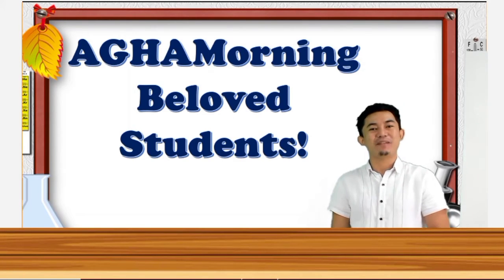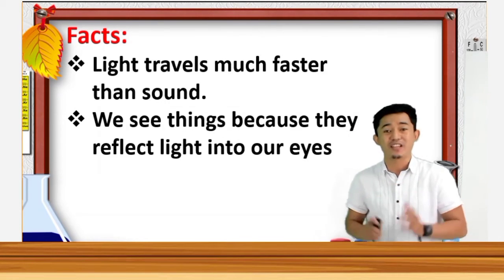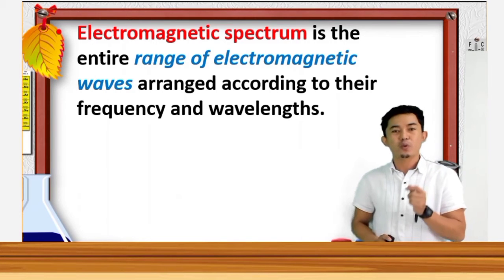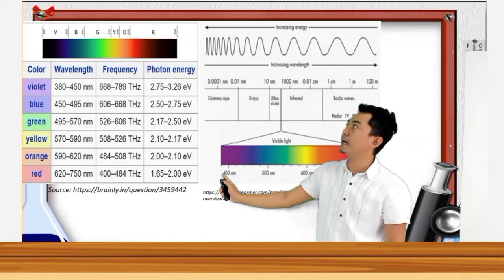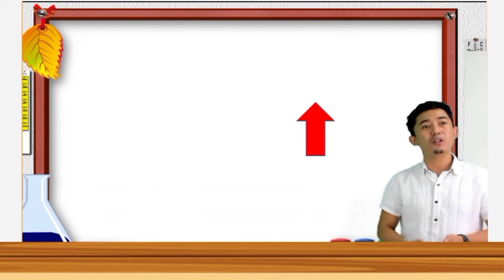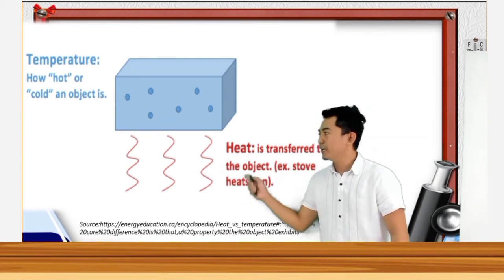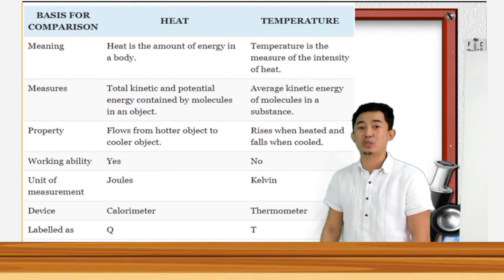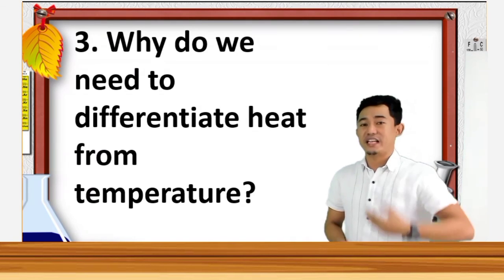Light, Heat, and Temperature | SUBSCRIBE | LIKE & SHARE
Hi mga kababayan! Welcome back again to my youtube channel 'Teacher Phaully'. Here's my new video for lesson of 'The Effect of Temperature on the Speed of Sound' hope this will help you to know how the speed of sound change based from the density of the medium.